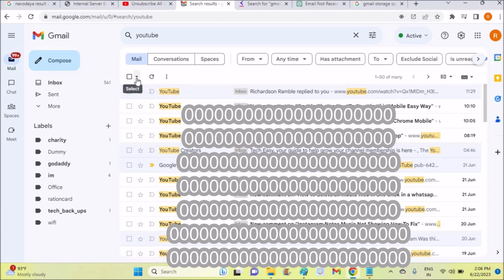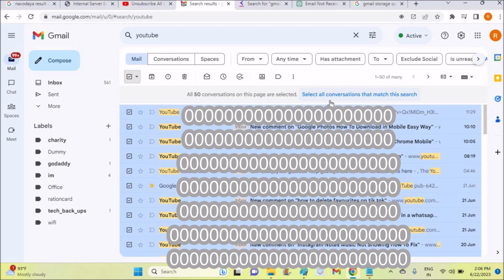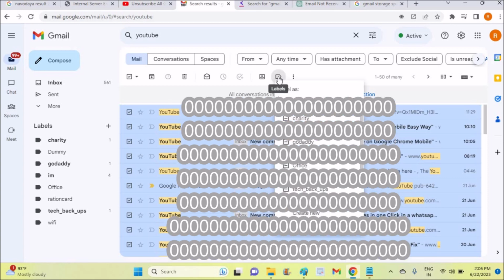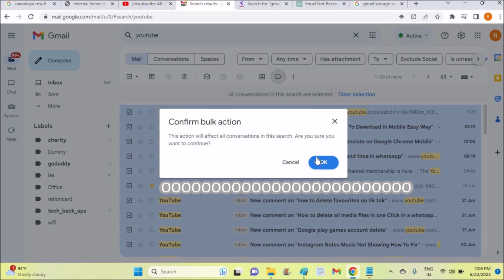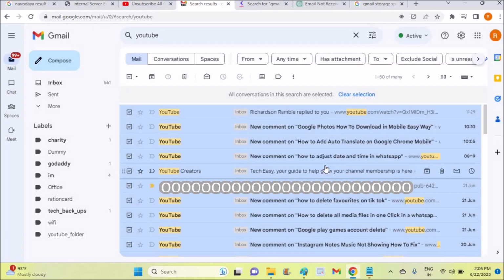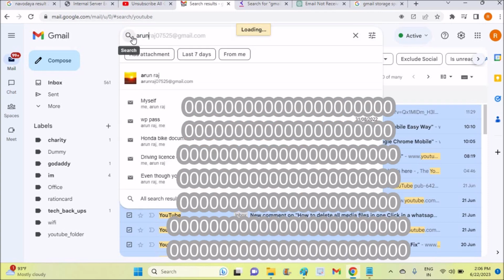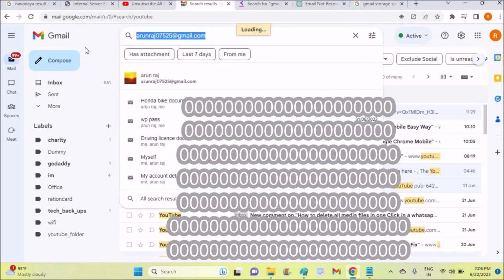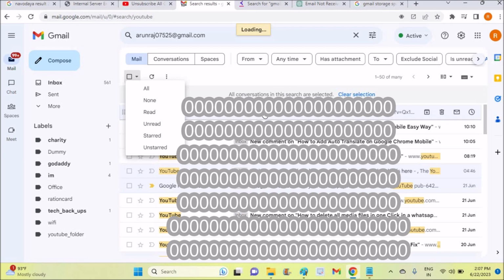Gmail Filter Emails to Folder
If you want to filter some of the emails on Gmail and send them to a specific folder you can do that in the following way. In this video tutorial you will get to learn Gmail filter emails with a specific word or category and then move them to a specific folder.